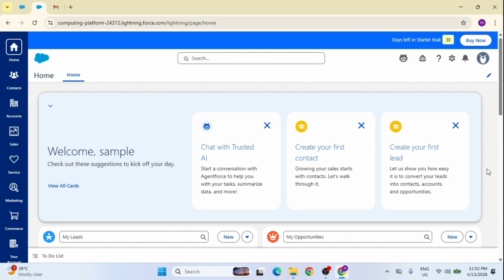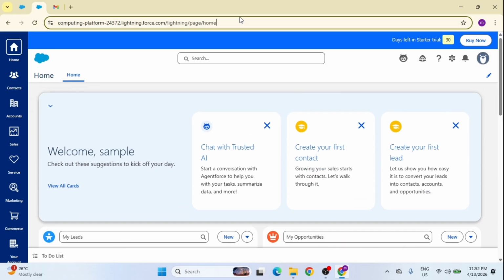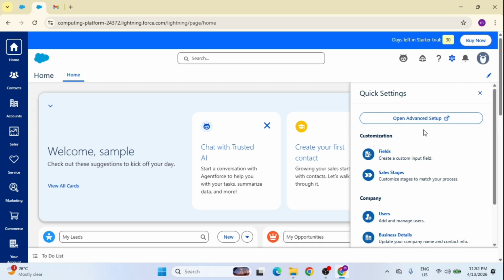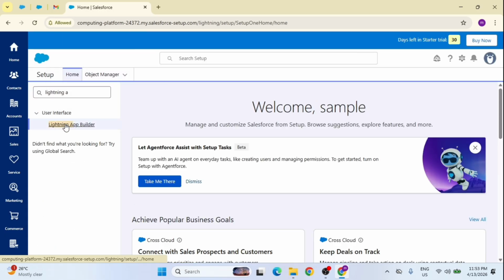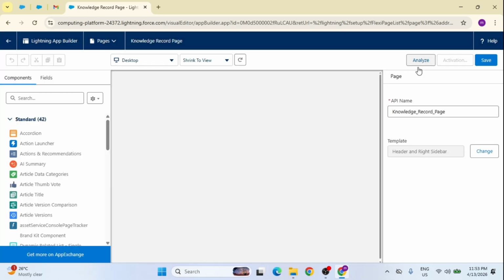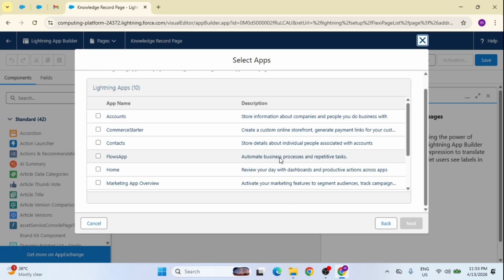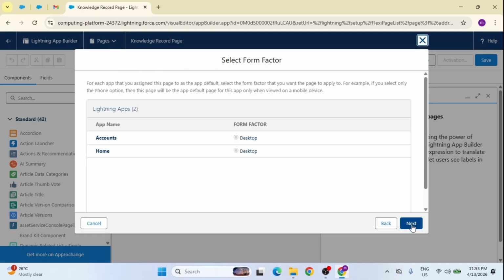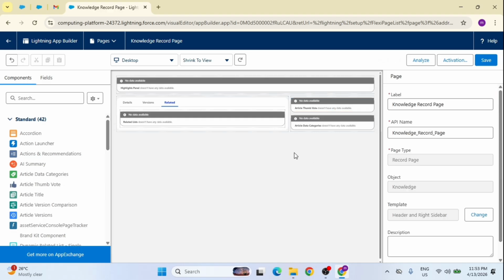How to Set a Default Home Page in Salesforce in 2026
How to Change Default Home Page in Salesforce

Set a default home page in Salesforce to personalize your workspace, improve navigation, and enhance productivity. Salesforce allows users to customize their interface by defining default landing pages for easier access to important information and tools. Adjusting the home page helps streamline workflows, reduce navigation time, and create a more efficient user experience. This topic is useful for users worldwide who want better customization and improved usability within Salesforce.